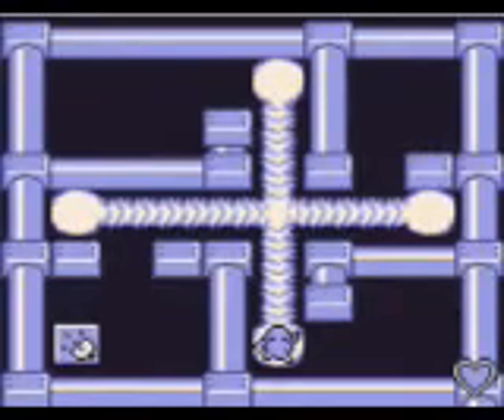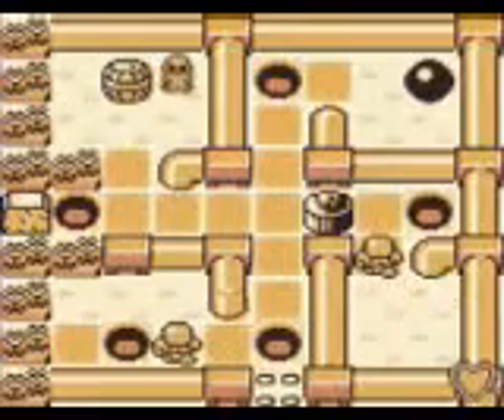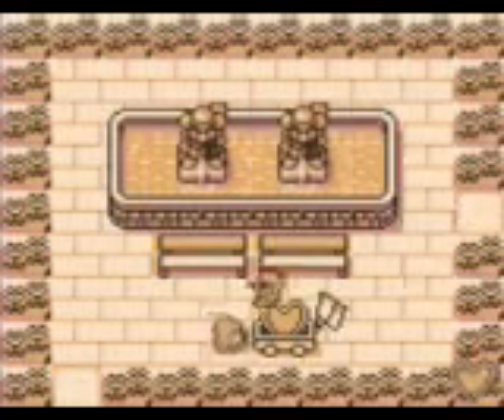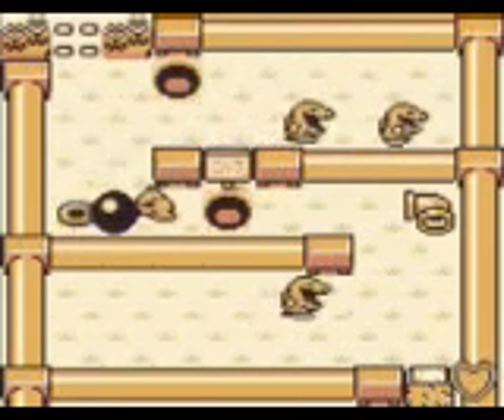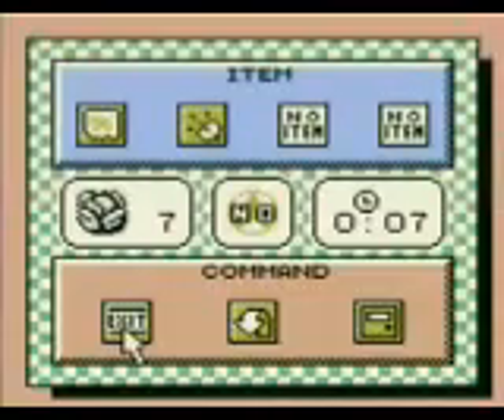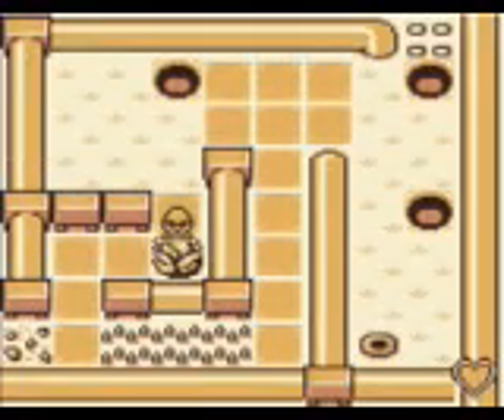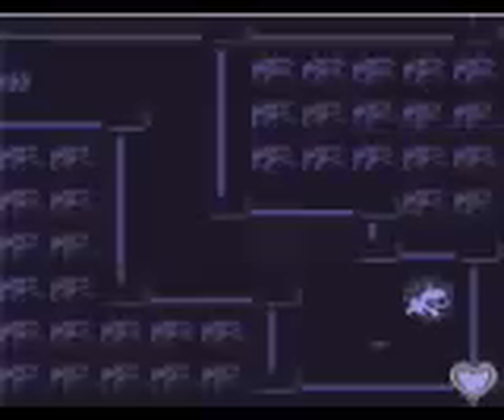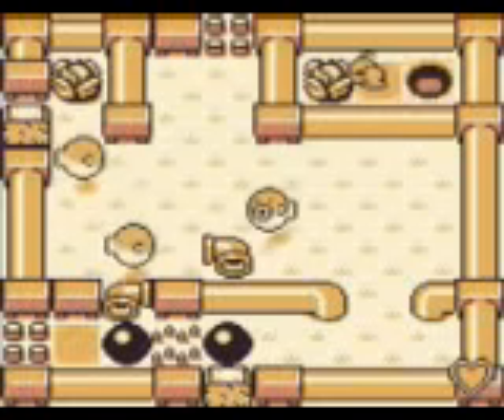Let's Play Mole Mania - Episode 10b